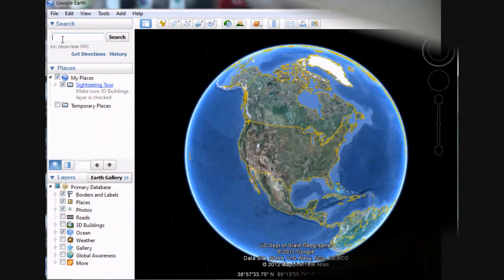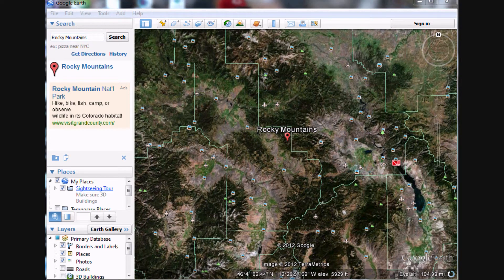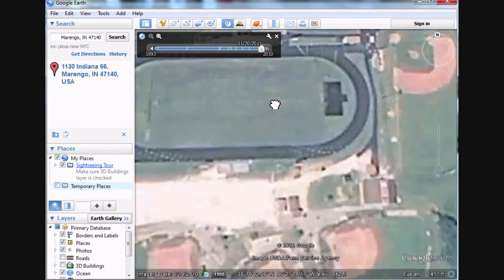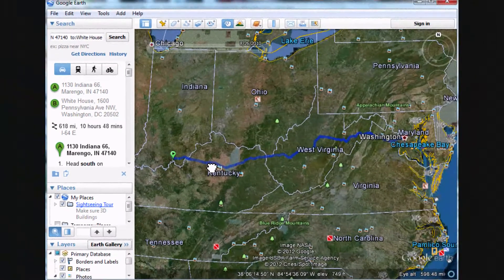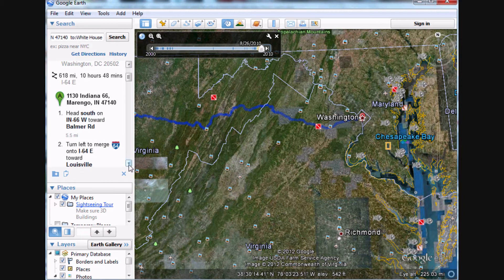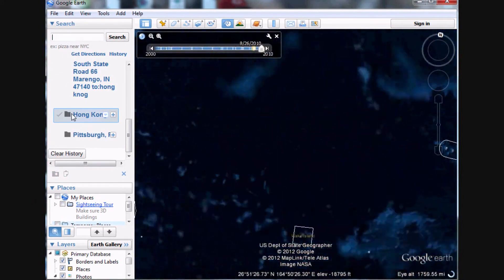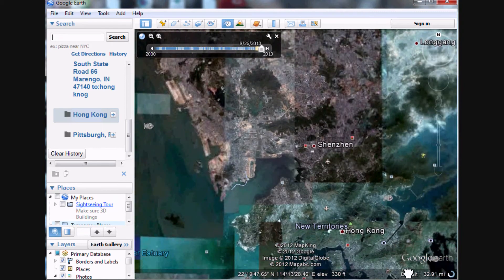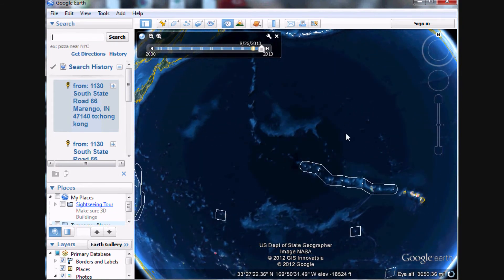Digital Story Nicholas Cotner